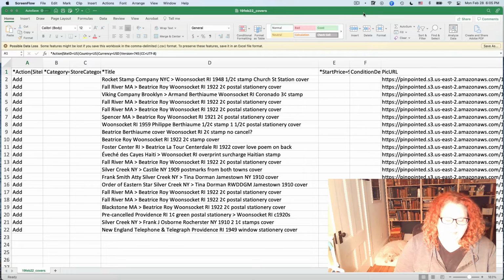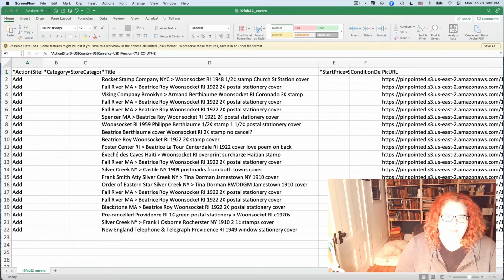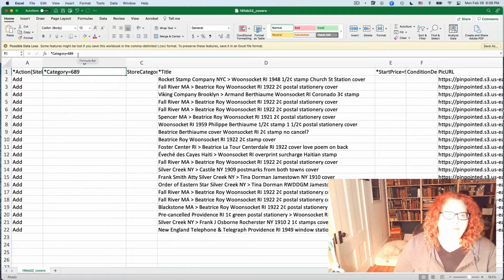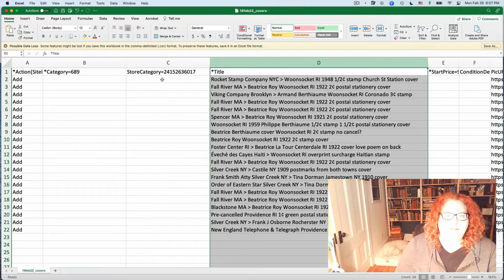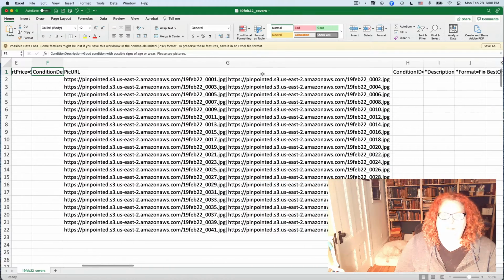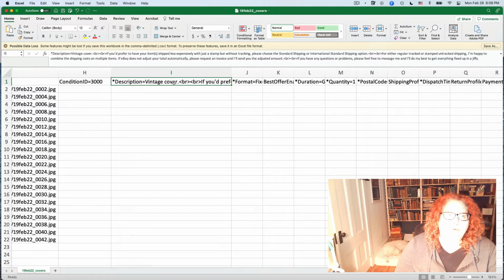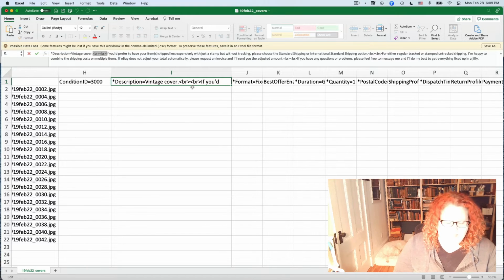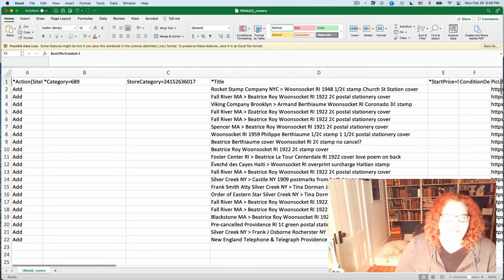TIP TO SPEED UP EBAY CSV WORKFLOW | Smart headers to the rescue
If you’ve gotten into using CSV files to upload listings in bulk to eBay, here’s a little tip to make it even more efficient.